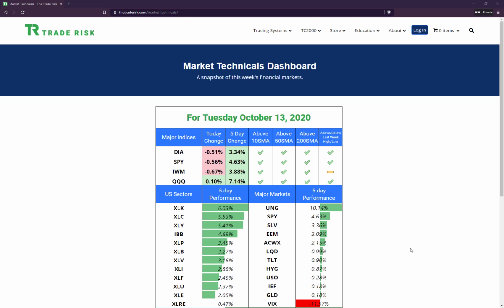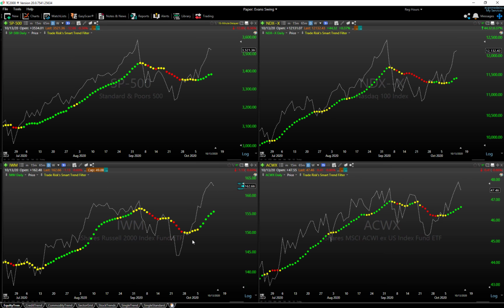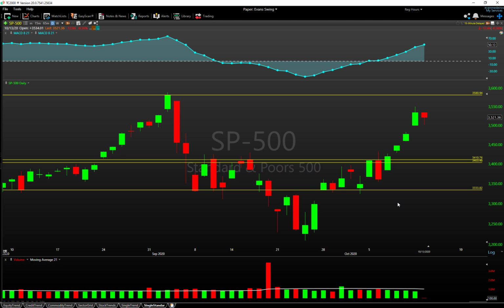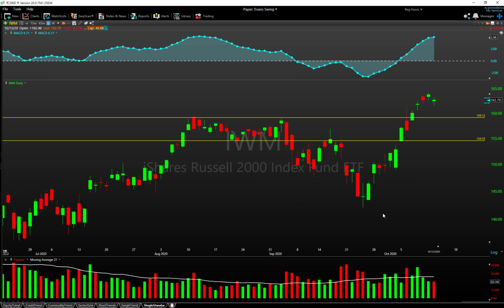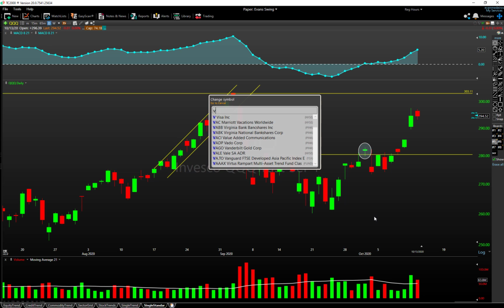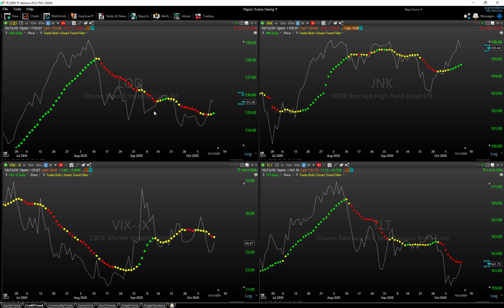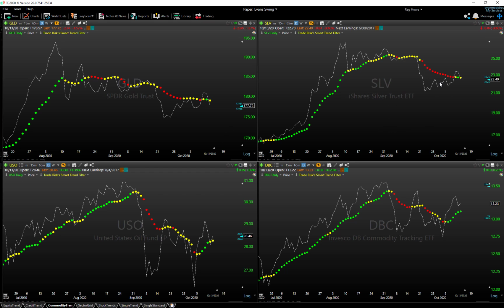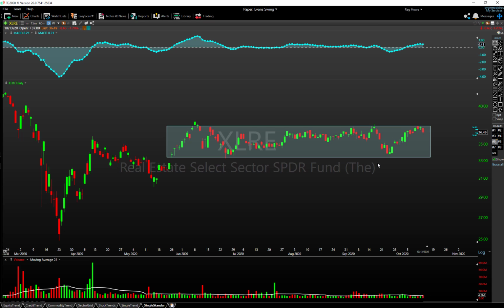Stock Market Analysis Latest - Let the good times roll! (don't get complacent) - October 13, 2020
The latest stock market analysis breaking down the price action and technicals of all major markets and sectors.

MARKETS REVIEWED
SPX - S&P500
QQQ - Nasdaq
VIX - Volatility
USO - Oil
GLD - Gold
SLV - Silver

STOCKS & SECTORS REVIEWED
SMH - Semiconductors
XLY - Consumer discretionary
XLRE - Real estate
XLU - Utilities